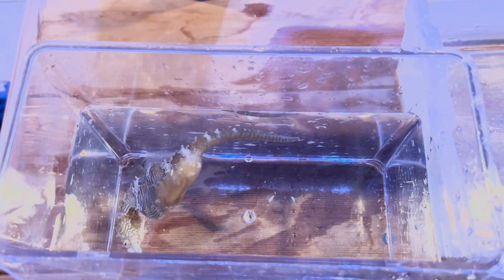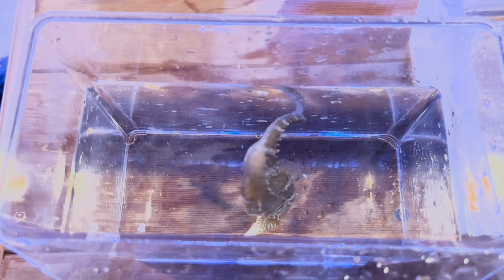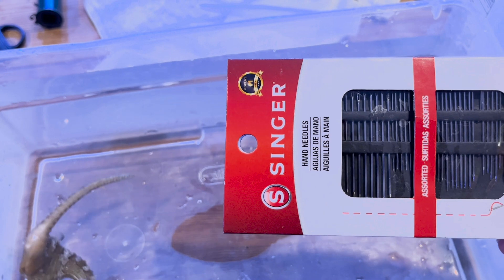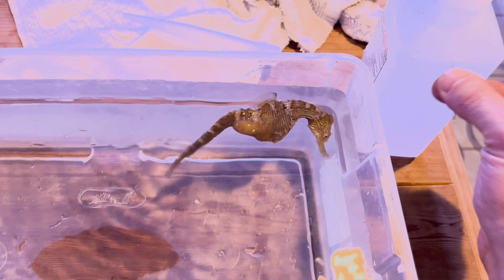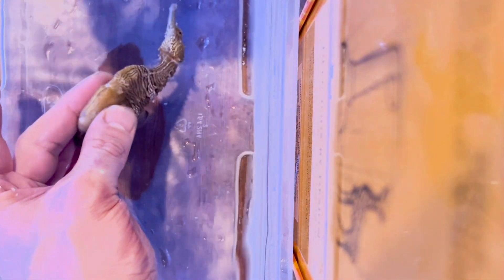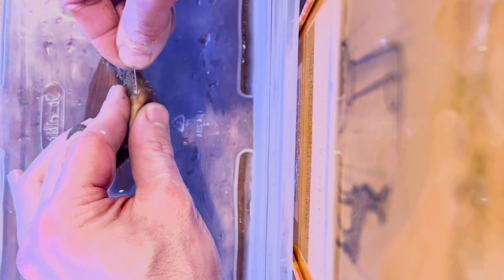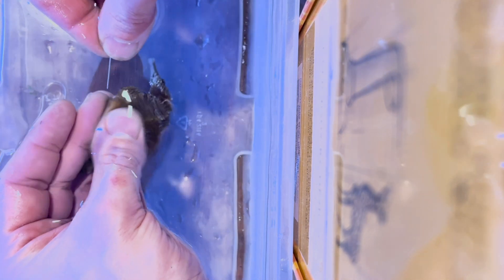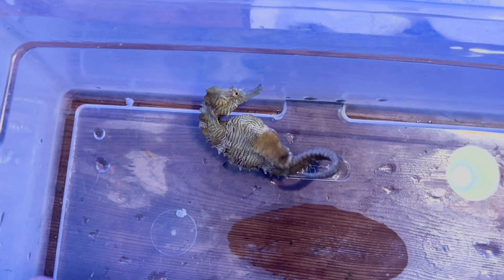How To Remove Internal Gas Bubble From Seahorse Pouch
AquaLab Creations Episode 141: Internal Gas Bubble Disease | Seahorse Operation

►MY TANKS & EQUIPMENT:
Aquariums
Micro All-In-One Aquarium
Fluval SPEC 5 Gal
Fluval SPEC 2.6 Gal
Fluval Flex
Mini Fish Tank
Sea Monkeys Neon Ocean Zoo
Sea Monkeys On Mars
Sea Monkeys Magic Castle
Sea Monkeys Magiquarium
Aqua Dragons
Sea Monkeys Refill & Food
Sea Monkeys Just Food
Triassic Triops Deluxe Kit
Equipment
Aqueon Clip-On LED Aquarium Light
Red Sea Reefer 300 Skimmer
Slate Gravel
Eheim Auto Feeder
Canon EOS Camera
Deity Microphone
Glass Plant Mister
Terrarium Light Bulb
Light Timer
Clip On LED Light
Aquaillumination LED
Livestock
Swiss Cheese Plant
Peace Lily Plant
Bamboo Plant
Wall Hanging Planter